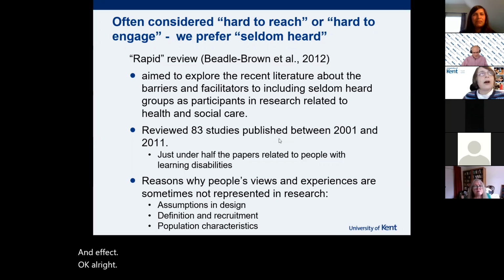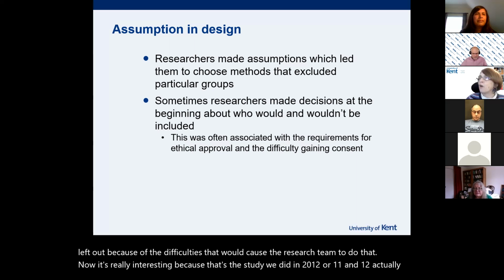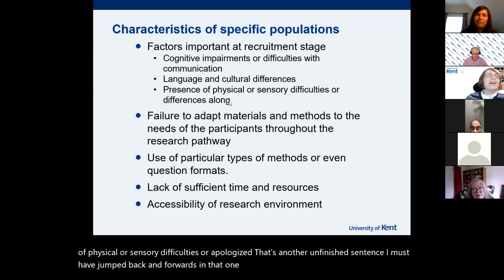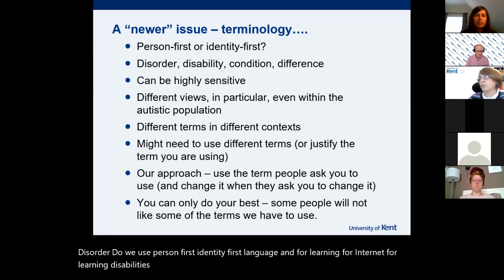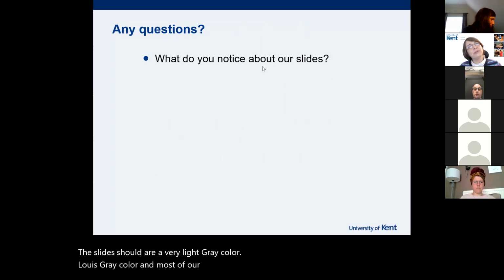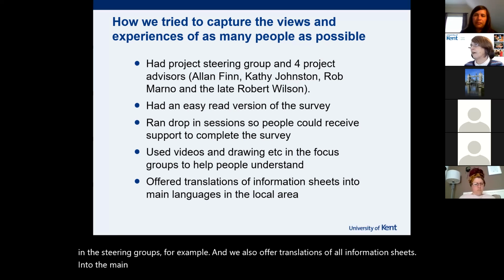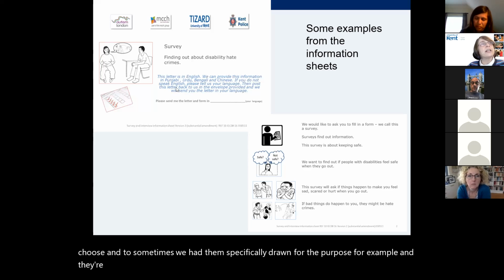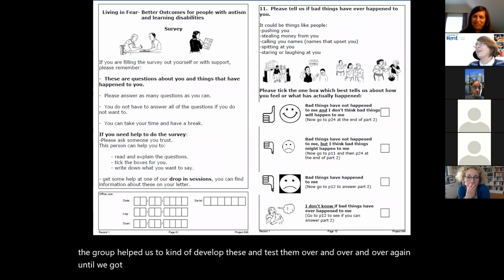NIHR RDS SE Stakeholder Event 2021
‘Nothing about us without us’ – involving people with disabilities in research – Professor Julie Beadle Brown, University of Kent and Allan Finn, Tizard Research Altogether Group - PT 2